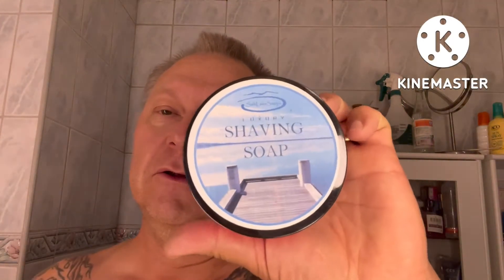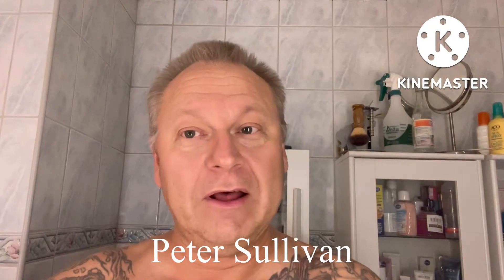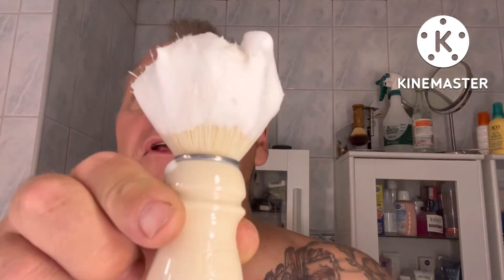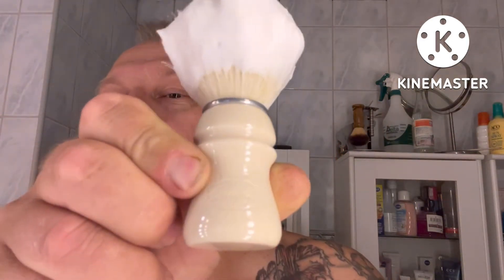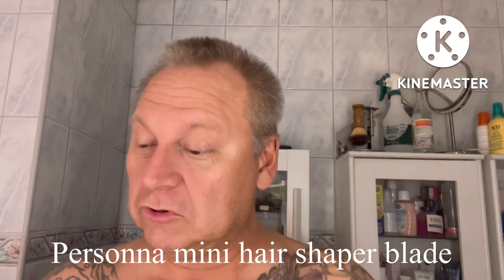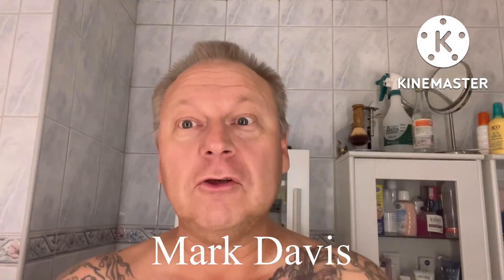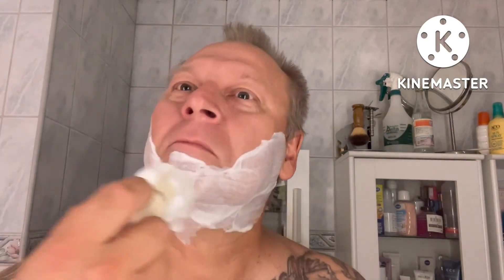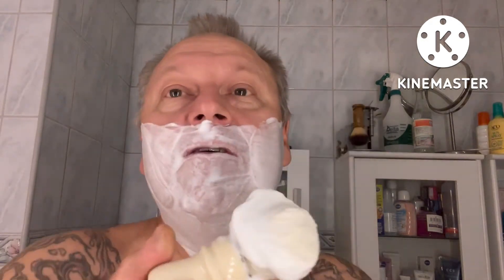Mark Davis rocks🤘😃🤘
SOTD
Soap: Salt Lake Soaps Attitude
Brush: Semogue Owners Club boar
Razor: Monsieur Charles
Blade: Personna mini hair shaper blade
Post: Pinaud Clubman